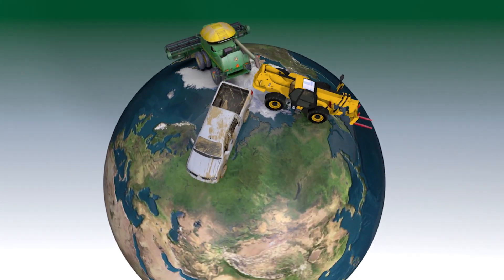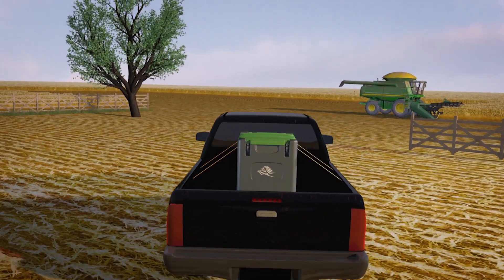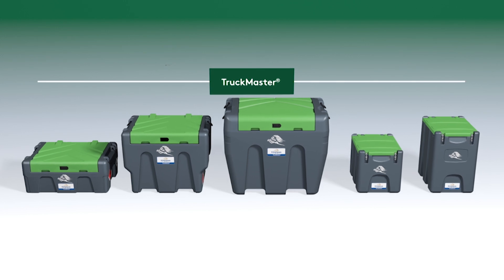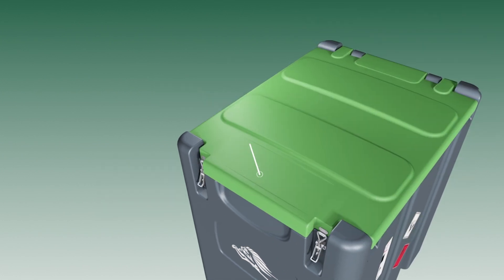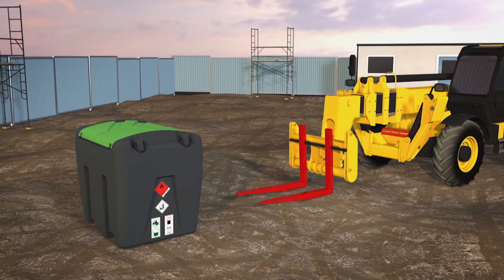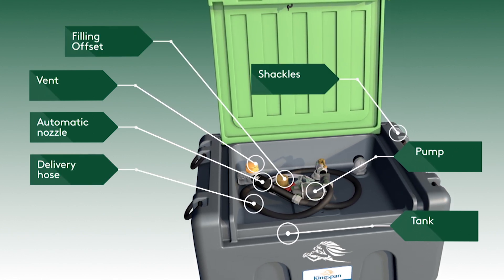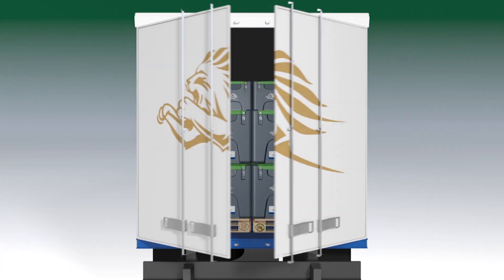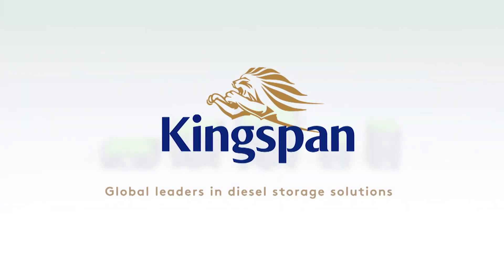Kingspan TruckMaster® Portable Diesel Storage & Dispensing Solution | How it Works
Our Portable Diesel Storage and Dispensing tanks are designed for the safe transportation of diesel fuel. This solution offers ultimate convenience by allowing users to refuel remotely on-site. Available in 200, 300, 430 and 900 litre capacities, the Kingspan TruckMaster tank range offers a light and portable, ADR approved storage and dispensing solution which simply straps onto the back of a truck, enabling you to carry the diesel you need to refuel on-site. That means faster and safer delivery – saving you valuable time and money.

Information in this video was accurate at the time of publication but may be subject to change. Images are for illustration only; actual products may vary in specification, size, colour, or other details.